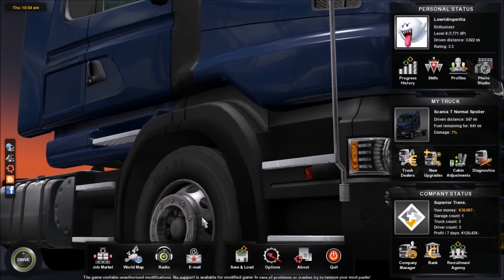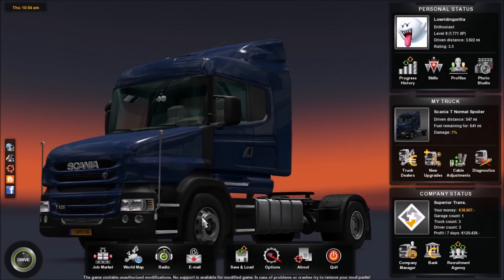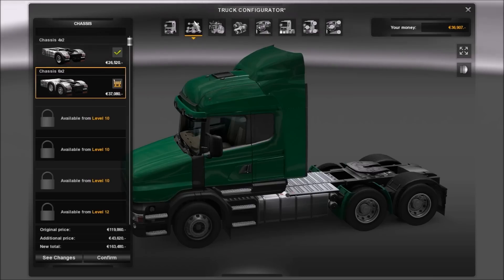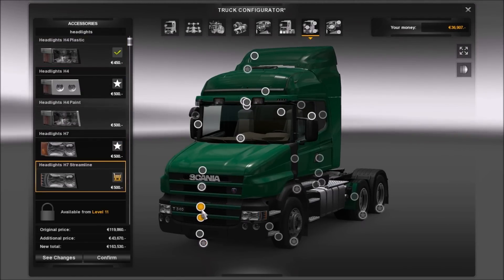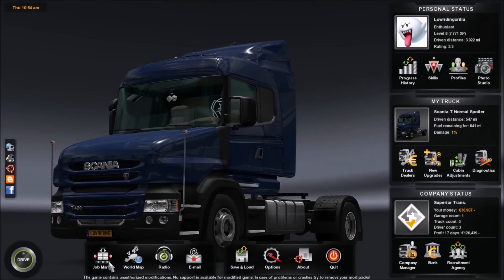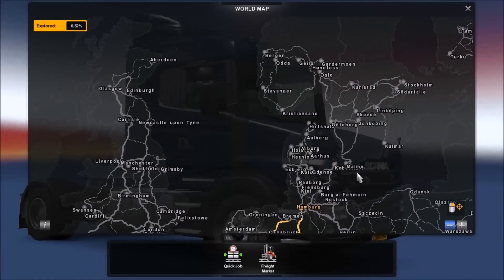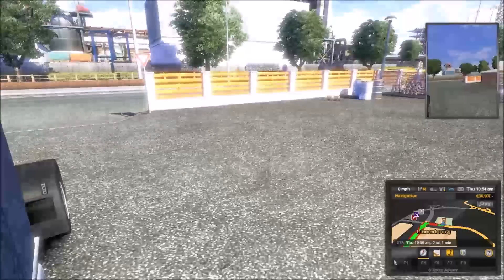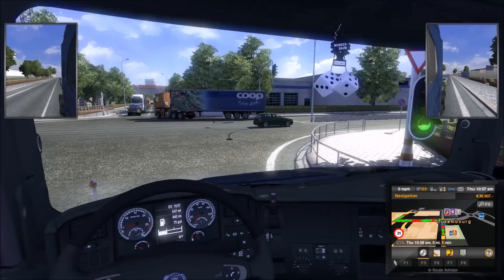Euro Truck Simulator 2 Promods 1.83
I begin a playthrough of Euro Truck Simulator 2 using a variety of mods that I felt help make the game more in depth.